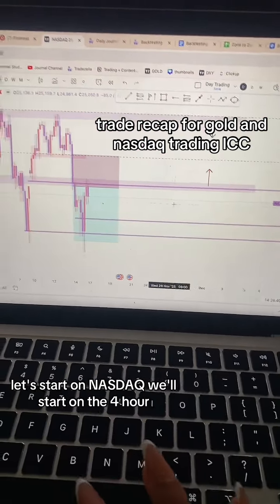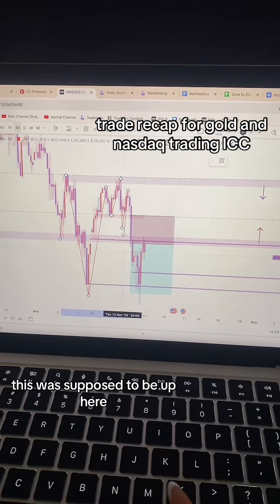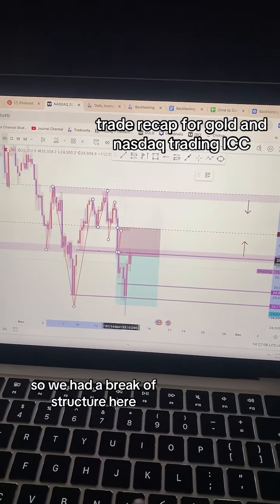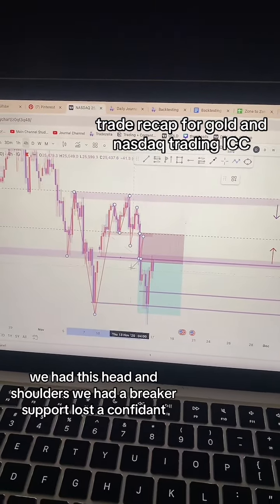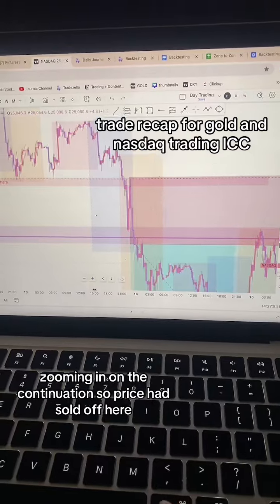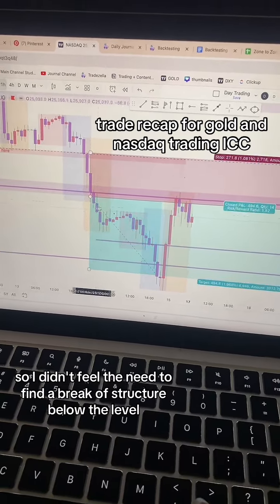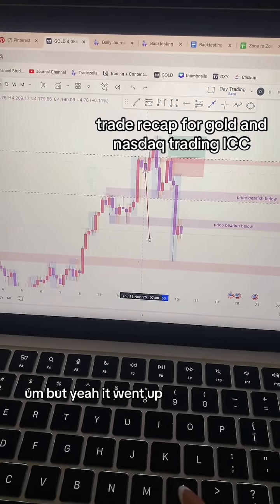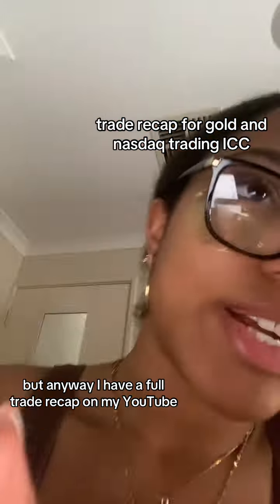full trade recap is posted!! open to any advice in the comments